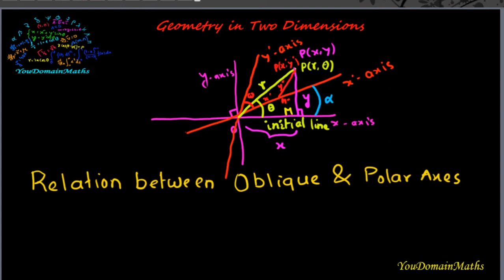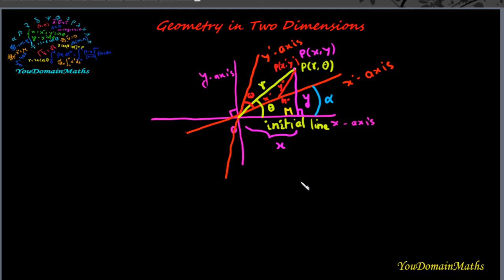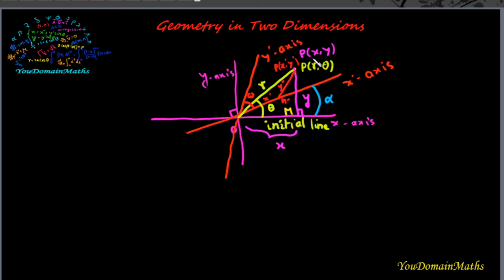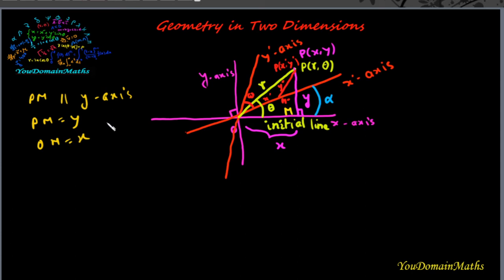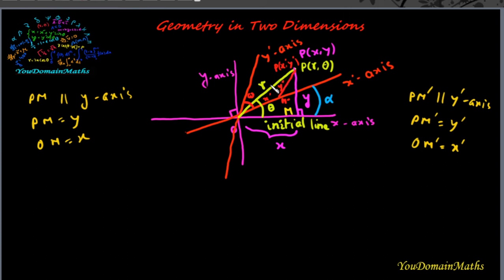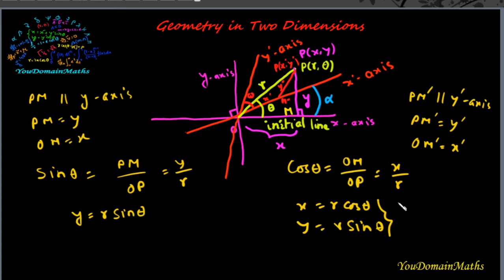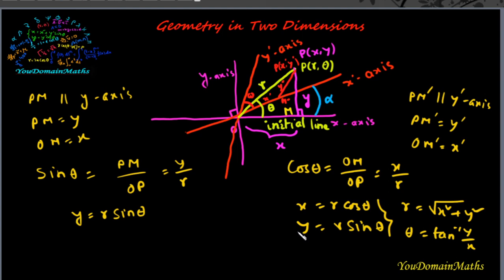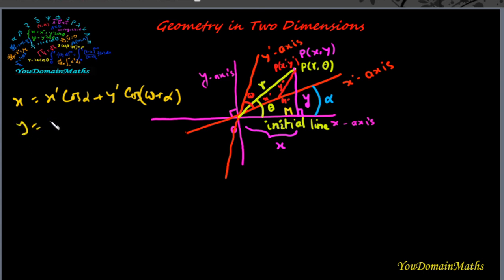Relation between Oblique and Polar Axes 03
Change of Axes in Co-ordinate Geometry in Two Dimensions